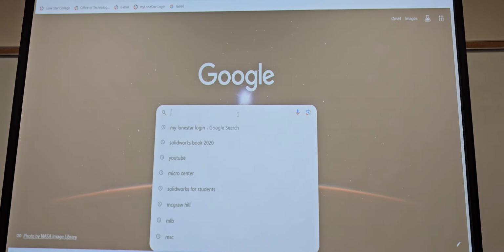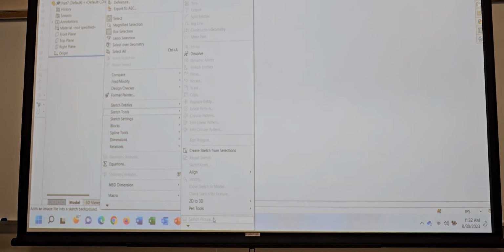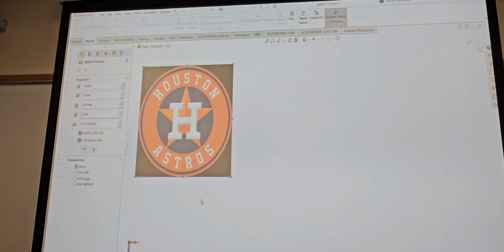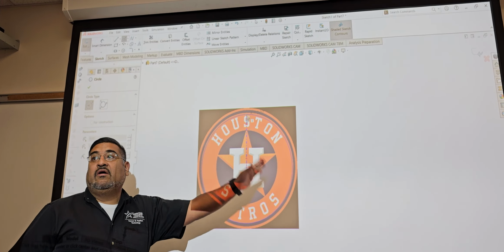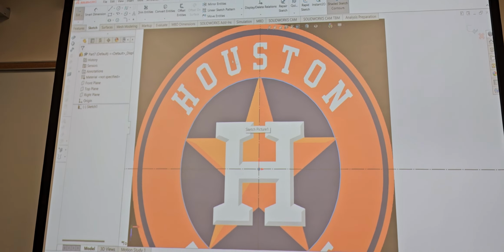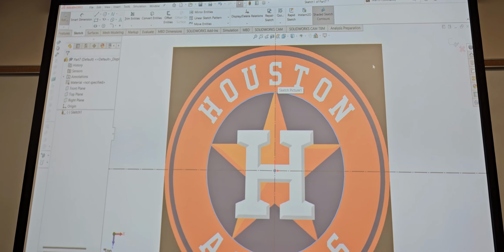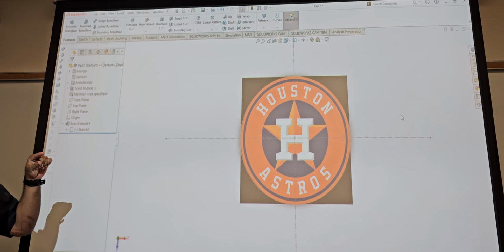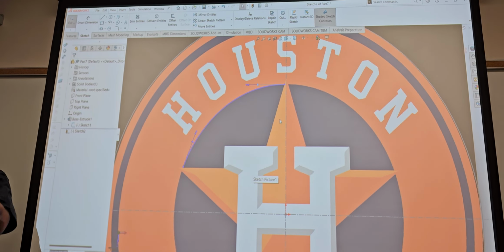Solidworks Tutorials Part #6: How To Import An Image Into Solidworks